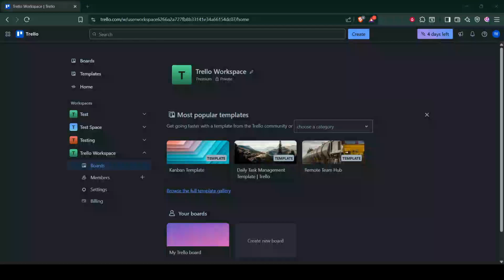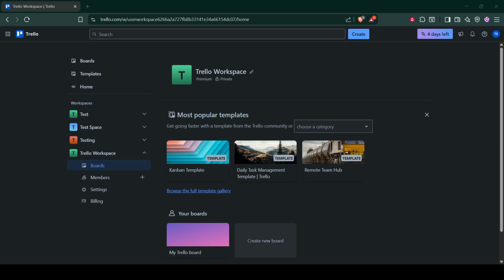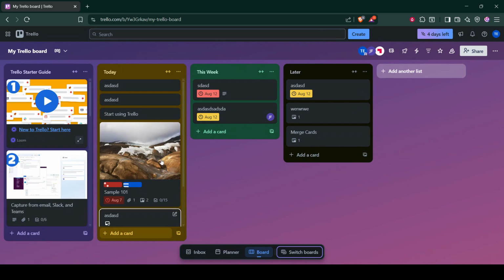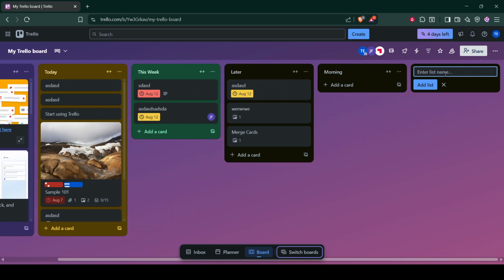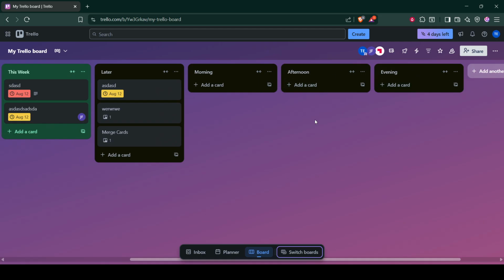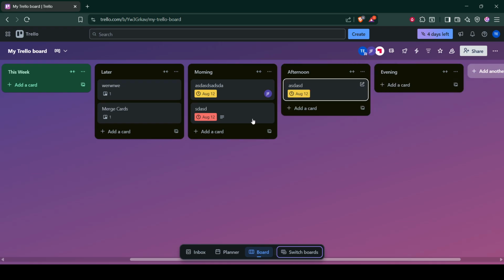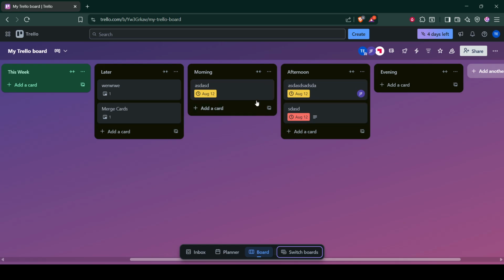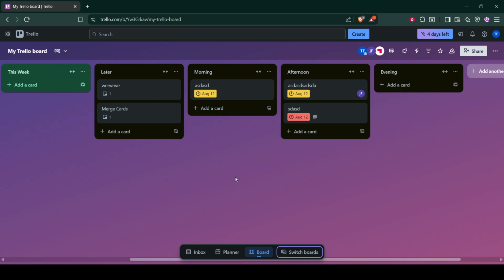How To Set Up Time Sectors In Trello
Want to organize your Trello boards by time blocks? In this quick tutorial, I’ll show you how to set up Time Sectors in Trello so you can plan your day, week, or month more effectively.